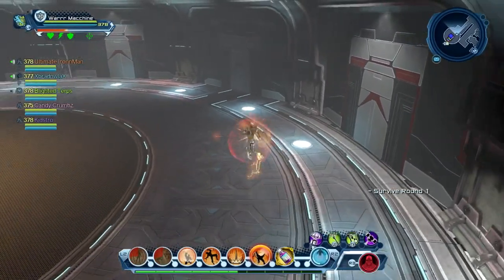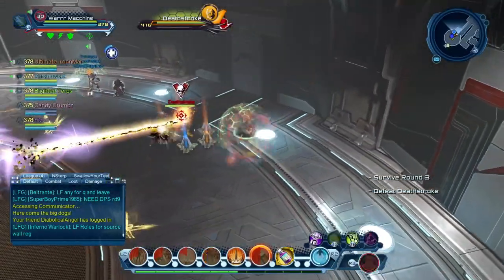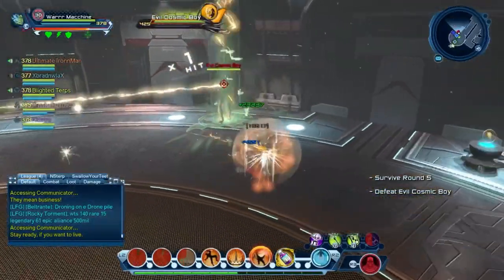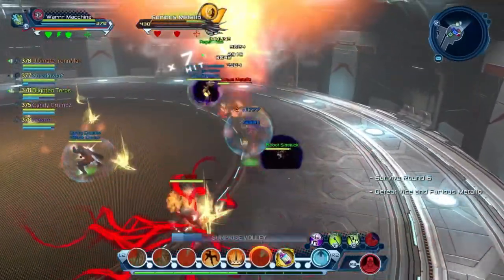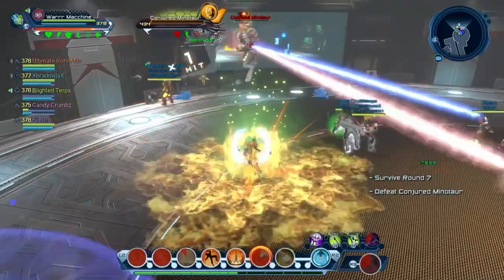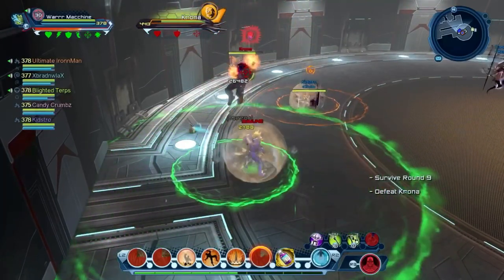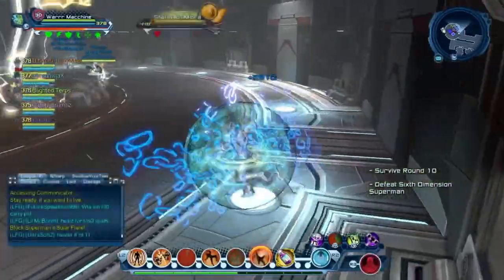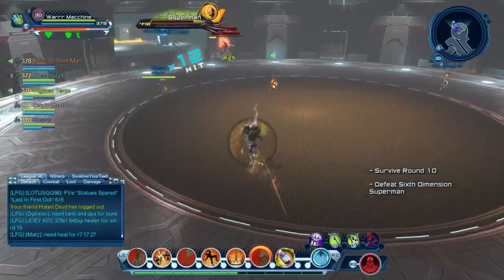DCUO Survival Mode Season 3 Rounds 1 - 10 Tutorial and Guide All mechanics explained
Time Stamps:
Intro -  0:00
Round 1 - (Baron Von Savage) - 0:20
Round 2 - (Caro Ferris & Impassioned Cat woman) - 1:25
Round 3 - (Death stroke) - 3:41
Round 4 - (Dark Father) - 6:28
Round 5 - (Evil Cosmic Boy) - 9:19
Round 6 - (Furious Metallo & Vice) - 12:58
Round 7 - (Conjured Minotaur) - 16:23
Round 8 - ( Possessed Beast Boy) - 19:00
Round 9 - (Krona) - 22:18
Round 10 - (Superman) - 26:27